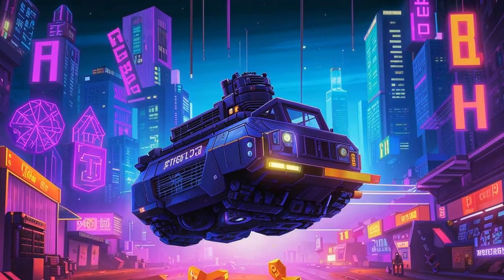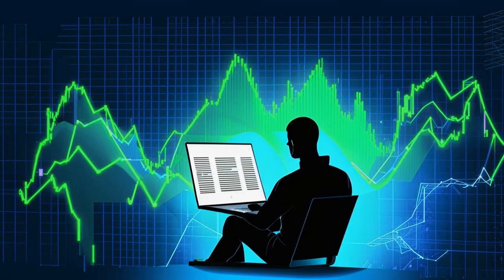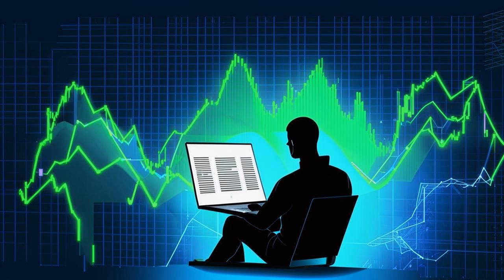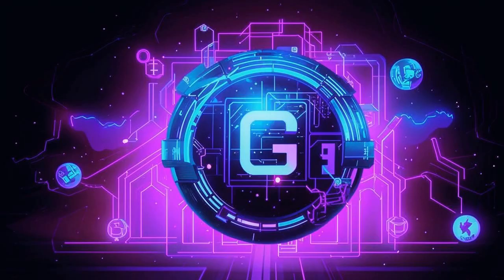🚀 Free Crypto Airdrops: Claim Your DEVT Now! 💰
💰💼 Bybit Copytrading 32+ million successful transactions, 75% with profit Earn money comfortably.

**Decentralized Eternal Virtual Traveller $DEVT DEVT Airdrops: A Complete Guide with DappRadar**

Hey there, crypto enthusiasts! Dive into the world of Decentralized Eternal Virtual Traveller $DEVT DEVT airdrops with our ultimate guide. We'll show you how to claim free crypto rewards using DappRadar, your airdrop companion. 💰📺

Partnering with Bybit, the leading copy trading platform, this video offers:
- Step-by-step instructions to claim Decentralized Eternal Virtual Traveller $DEVT DEVT airdrops
- Pro tips to maximize your airdrop opportunities
- Security tips to safeguard your assets
- An overview of DappRadar and its role in airdrops

Don't miss out on the chance to earn free crypto. Join us as we navigate the exciting realm of airdrops together. 🚀✨